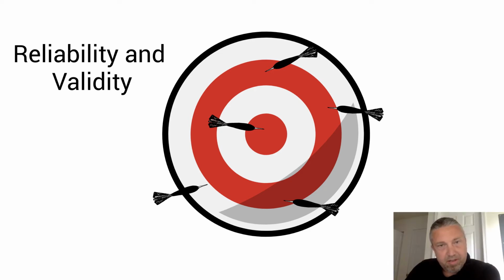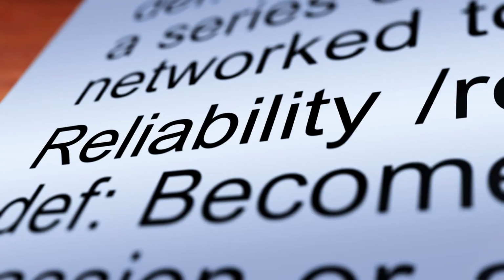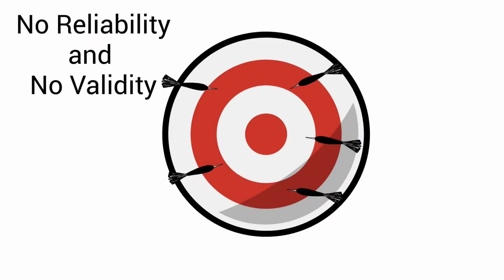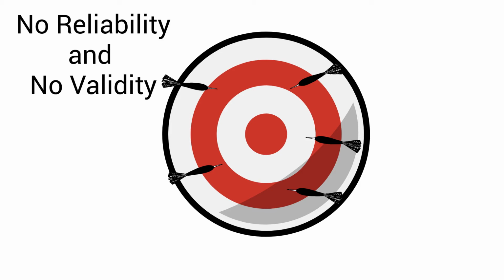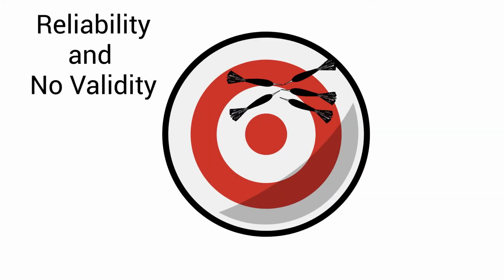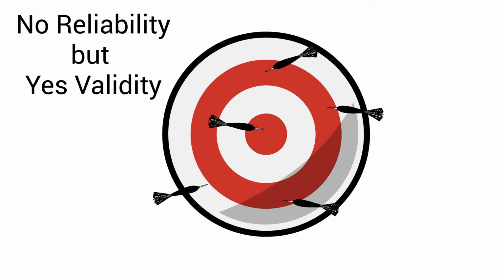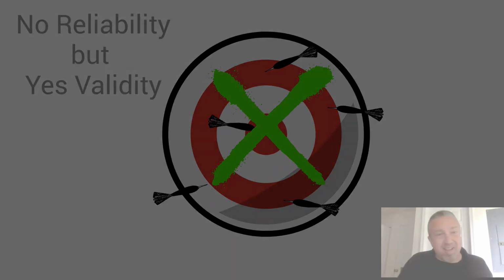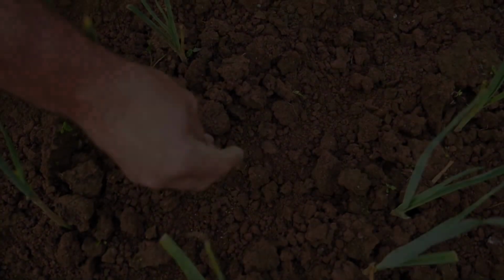Reliability and Validity: Why Dart Charts can be Misleading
Within this video I describe the relationship between reliability and validity.  Reliability is necessary but insufficient for validity.  Consequently, a common interpretation of one dart chart is misleading.